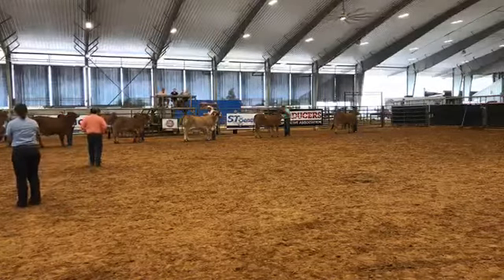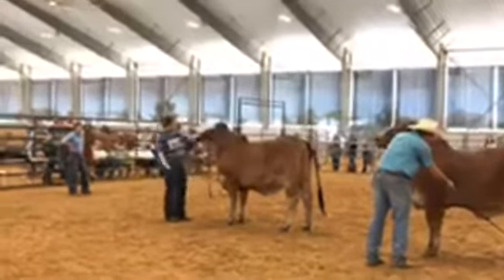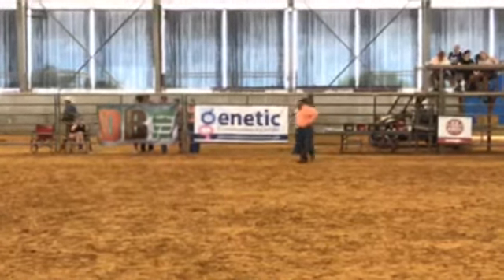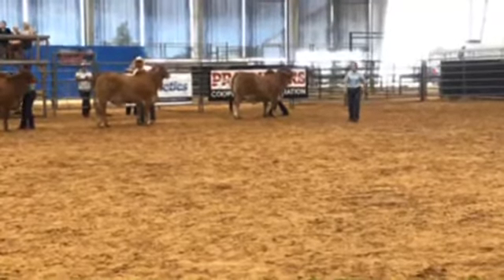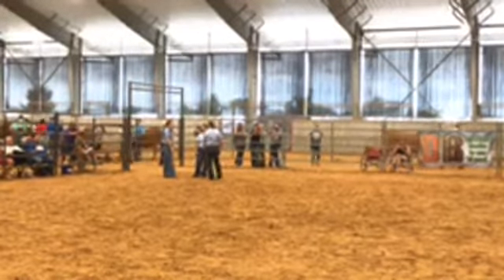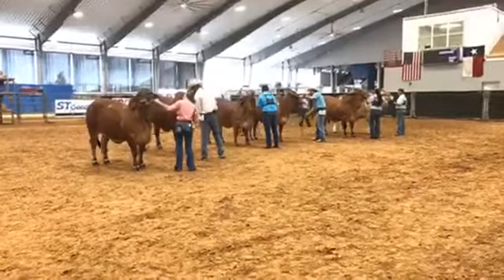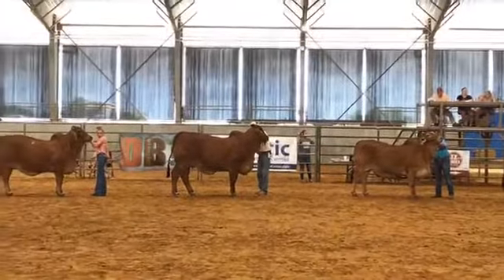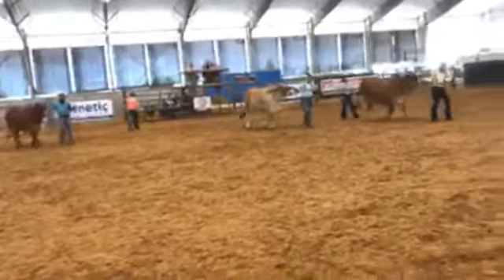2018 Kick Off Classic Red Brahman Female Junior Classes and Division Drive, Brazos Valley Expo Ce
2018 BLUEBONNET KICK-OFF CLASSIC JUNIOR CHAMPION RED FEMALE: DB SOUTHERN STYLE 1/439 #957812; Sire: +MR. 3X-HK ORO ROJO 800; Dam: DB SOUTHERN STYLE 522/8; Owned by: COLLIN KYLE PARKER.

2018 BLUEBONNET KICK-OFF CLASSIC RESERVE JUNIOR CHAMPION RED FEMALE: MS CHAPARRAL 142 #951321; Sire: +JDH ASTRO MANSO 518/4; Dam: CT LADY LANNA RHINEAUX 14/13; Owned by: ALLEE WALTERSCHEID.